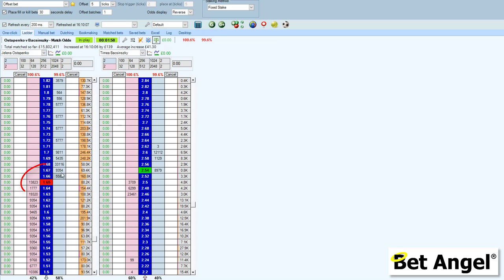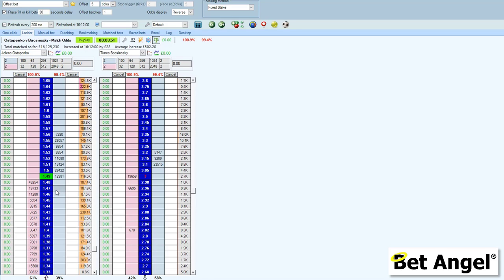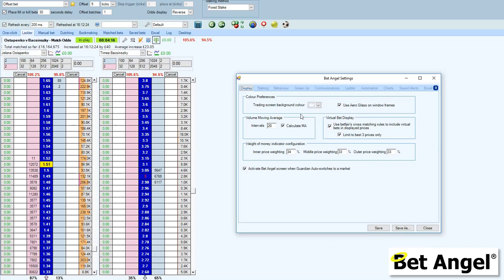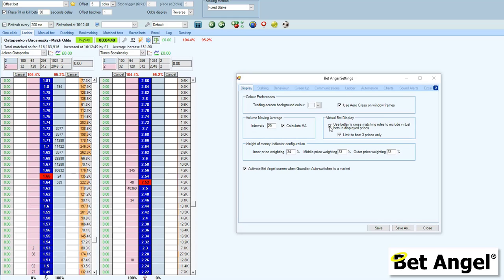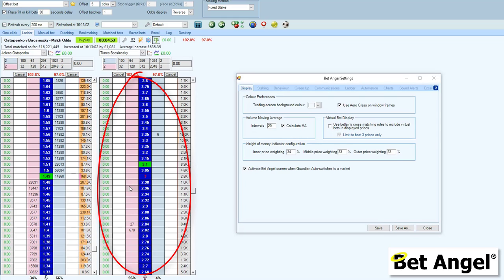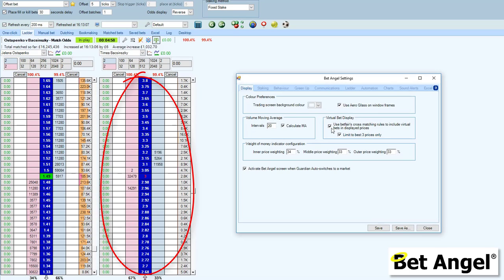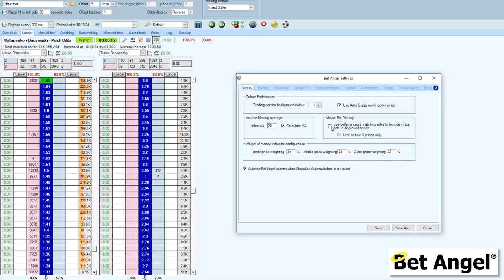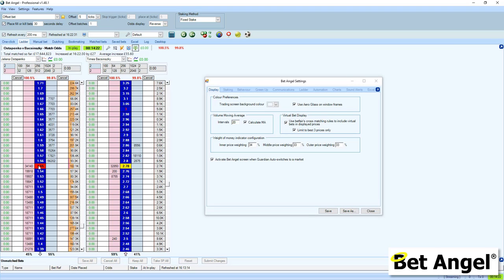Bet Angel - Understanding how Tennis markets trade - Peter Webb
The way Tennis markets trade gives you information on what is going on in detail at any particular point within a match. But this is influenced by Betfair's cross-matching algorithm, remove that and this often look very different indeed.